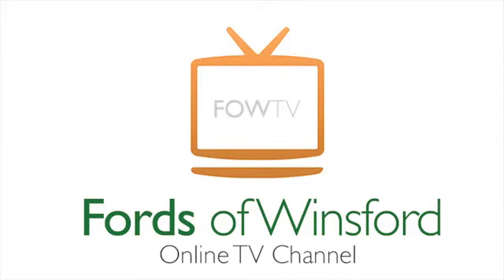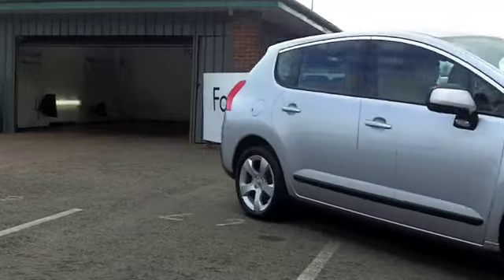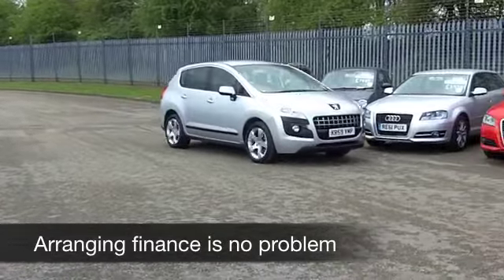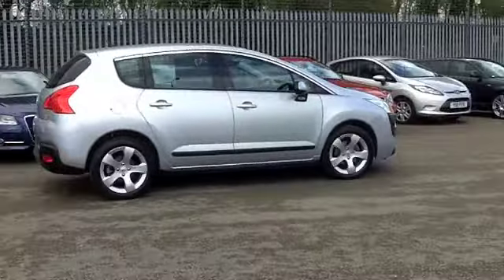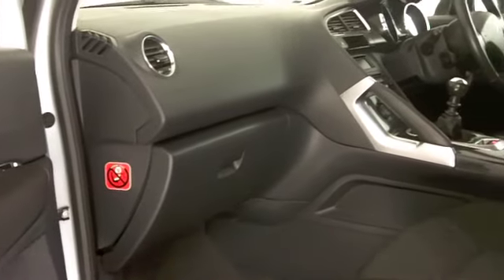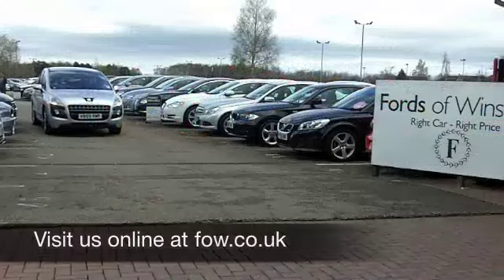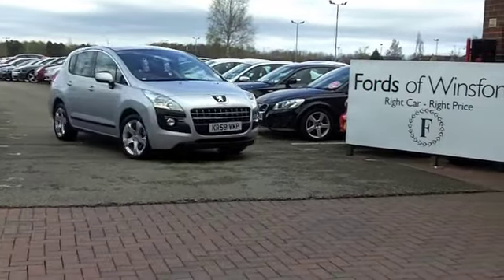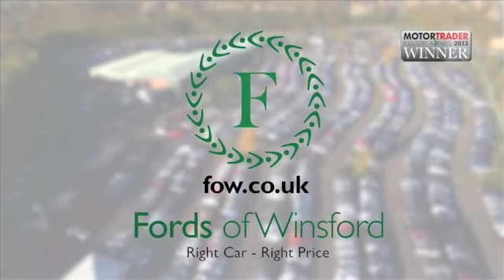PEUGEOT 3008 DIESEL ESTATE (2009) 1.6 HDI SPORT 5DR - KR59VMP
DETAILS:
First registered: 11/12/2009
Current mileage: 36946
Registration: KR59VMP
Colour: SILVER

FEATURES:

This used car is for sale at Fords of Winsford Car Supermarket in Cheshire, UK